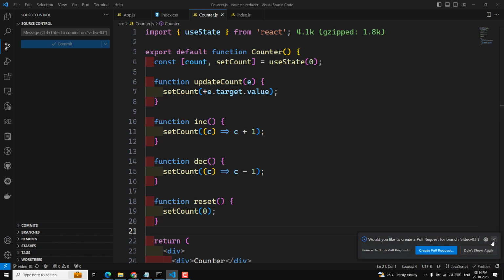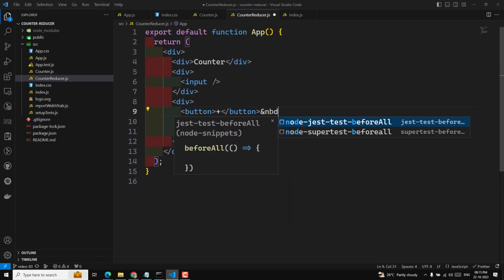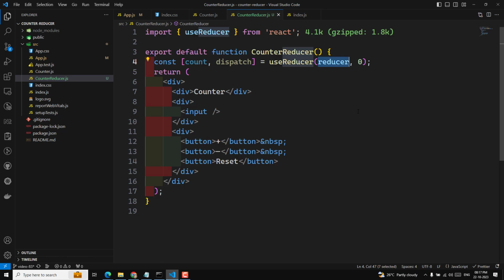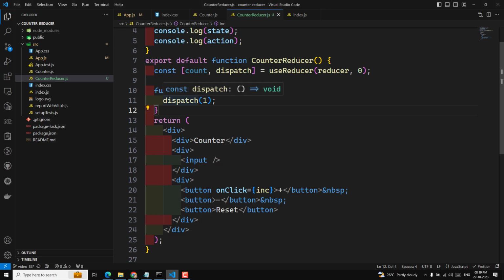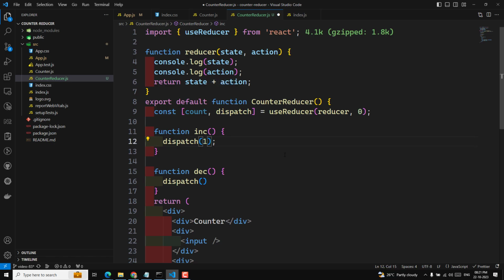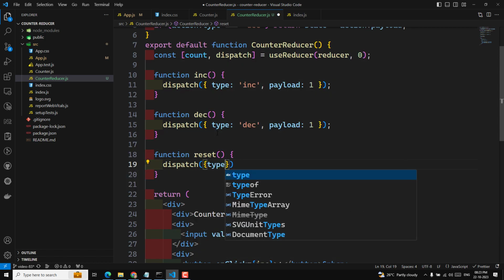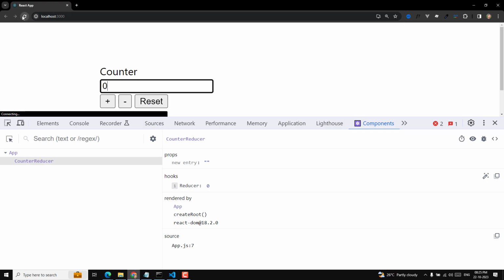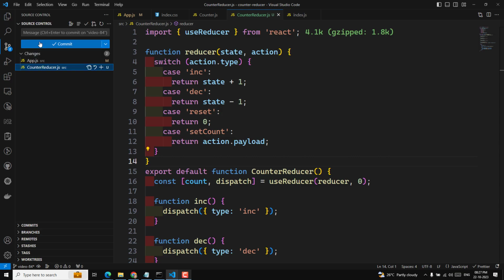84. useReducer vs useState hooks with simple counter example in React App - React18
In this video we will see useReducer vs useState hooks with simple counter example in React App - React18